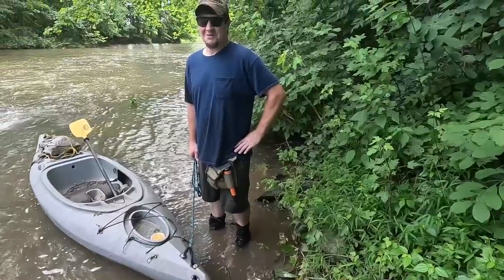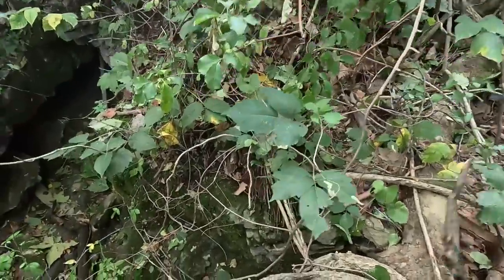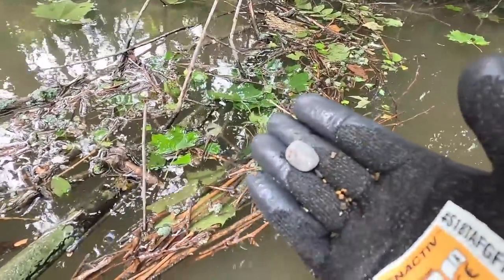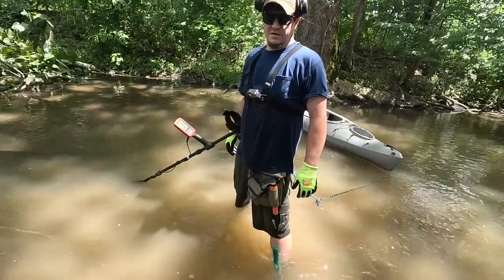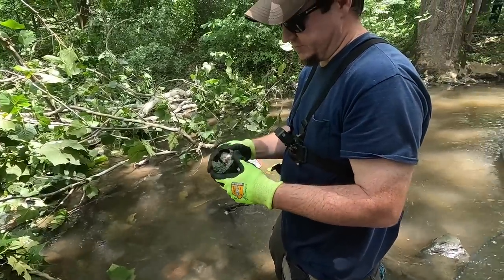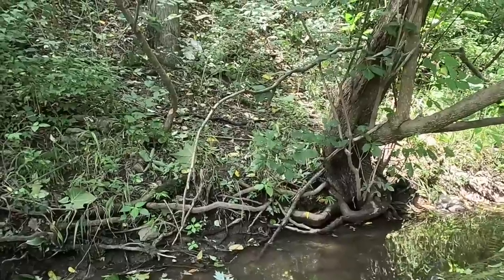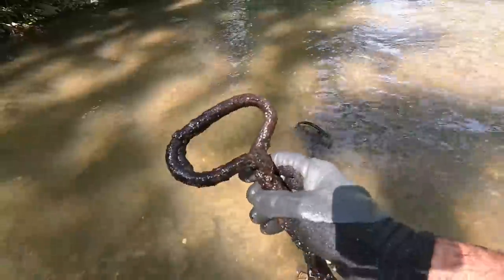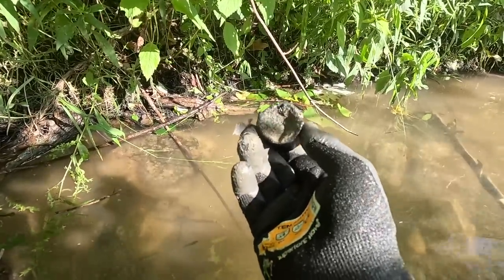Check Out This Massive Crotal Bell!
Mike and I are at it again metal detecting on the river. This video is the second part of our kayak adventure where we tried to float down the river but we were stopped by massive damage to the area from a tornado that ripped through the river bottom the night before our trip. We were forced to walk back upstream to the boat launch dragging the kayaks behind us so we took advantage of our situation and metal detected our way back upriver. We had some great finds including a massive crotal bell found by Mike.